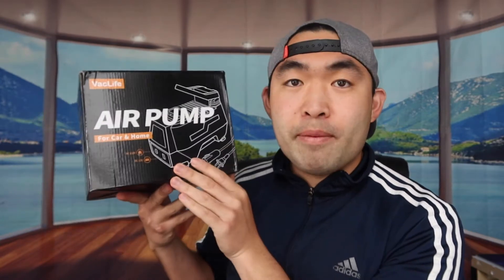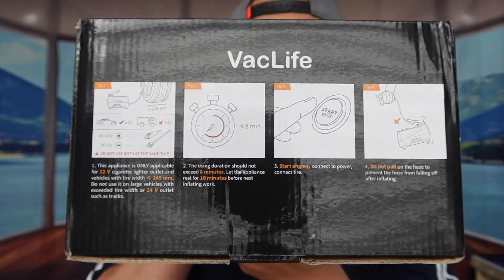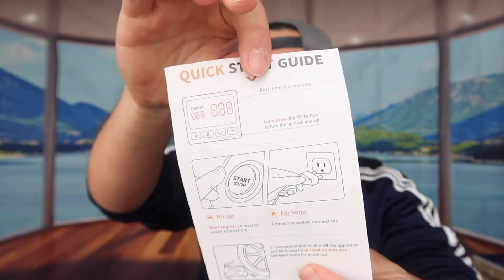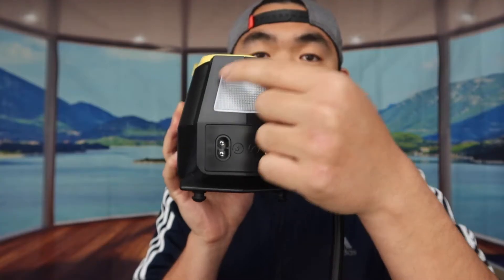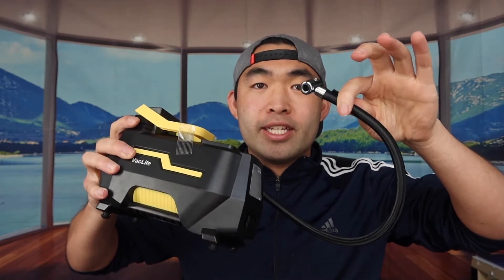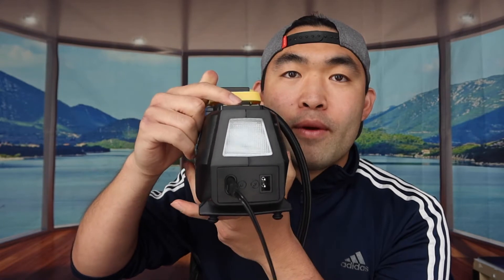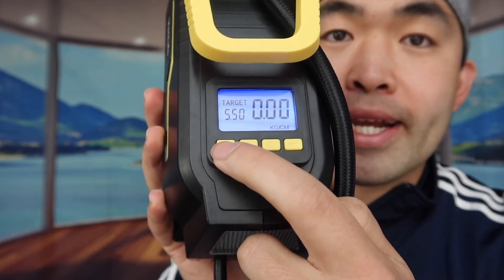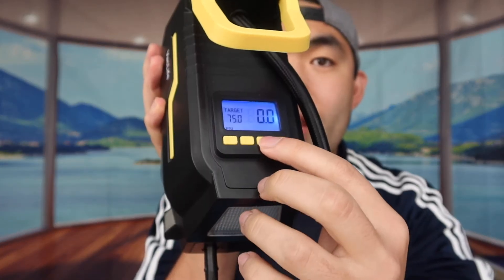Vaclife Portable Air Compressor Review! Worth it?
Are you in search for the best automatic air pump to inflate your products such as car tire, bicycle tires and etc? Check out the video to find out if this product is for you!

If you want:
Vaclife Portable Air Compressor
Vaclife Products